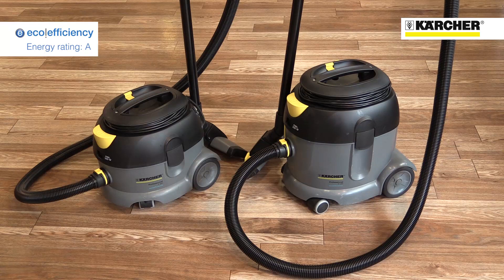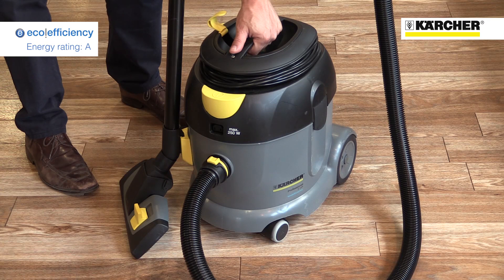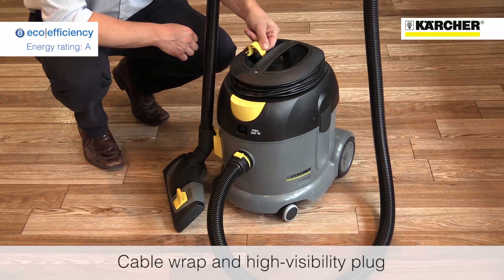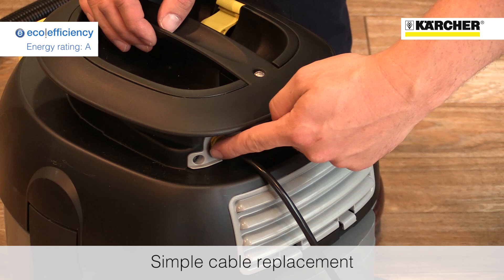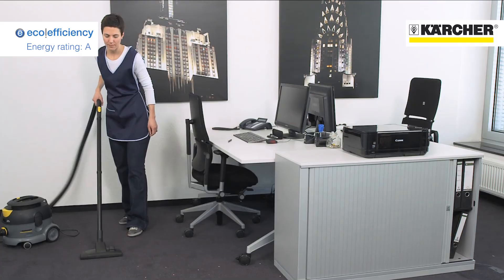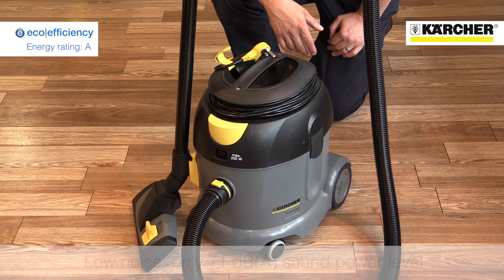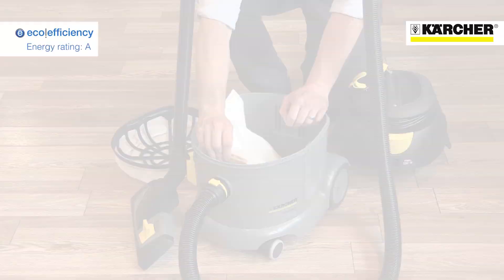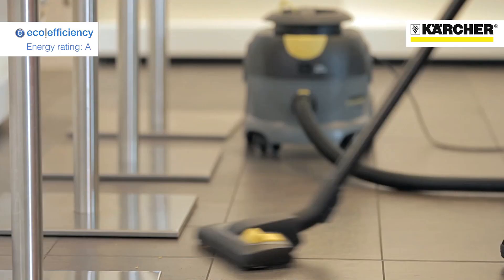Kärcher Eco!Effieciency - Vacuum Cleaners | Kärcher Professional UK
Kärcher's high performance Eco!Efficiency vacuum cleaners offer exceptional energy performance ratings and large capacity containers. The extra large container capacity of the T 17/1 will satisfy everybody who asks for longer working intervals and less maintenance costs. If combined with fleece filter bags, the machine runs even substantially longer than with conventional filter bags. With a large, robust and well reachable foot switch the T 17/1 can simply and comfortably switched on and off with one “step”. Thus annoying bend downs belong to the past. Quiet dry vacuum cleaner for cleaning operation during trading hours. The T 17/1 is particularly suitable for noise-sensitive areas. The 12 m power cord can be completely stored in the integrated storage space on the turbine head. The additional pull-out cable hook is also usable as cable storage when fast location changes are needed.